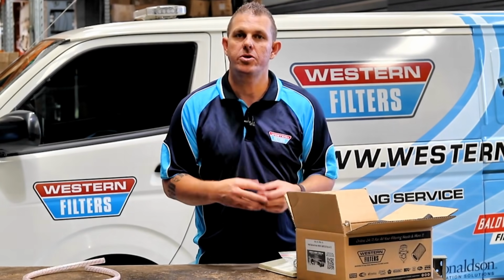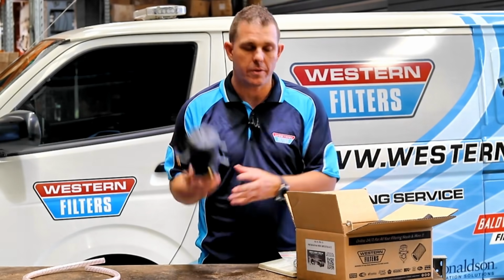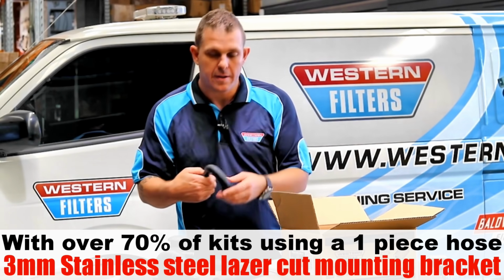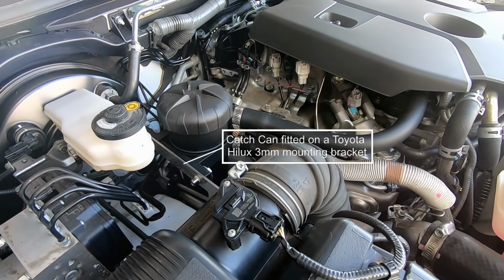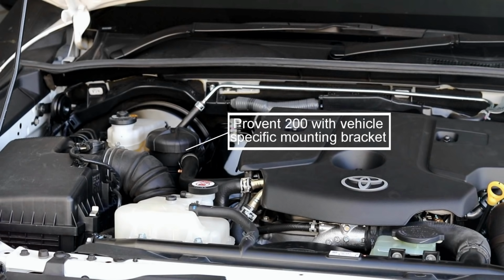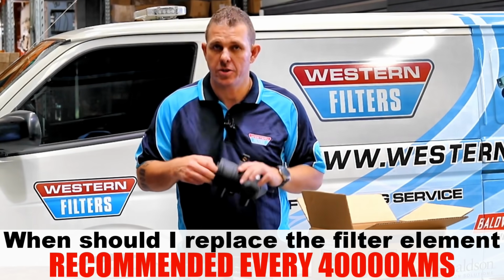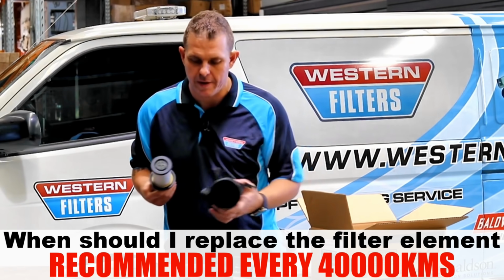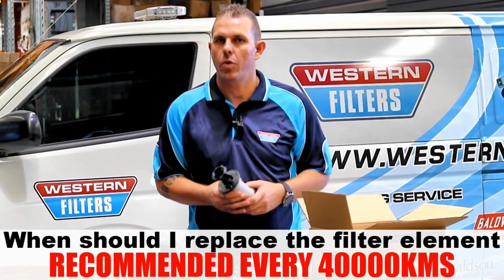Why buy a Western Filters Oil Catch Can kit ?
Take a closer look as to why a Western Filters Oil Catch Can kit is the best on the market !
We have the largest range for all of the most popular Turbo Diesel 4wd's and utes on the market today !
Western Filters were the first in Australia to put the famous Mann & Hummel Provent 200 Oil Catch can in to vehicle specific kit form so they can be ordered online and delivered to your door with nothing else required other than some basic tools !